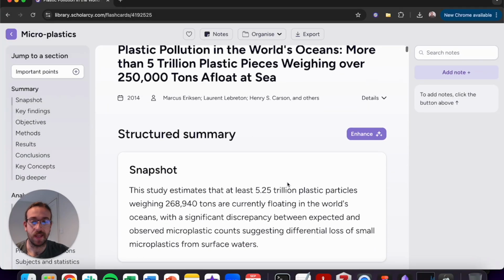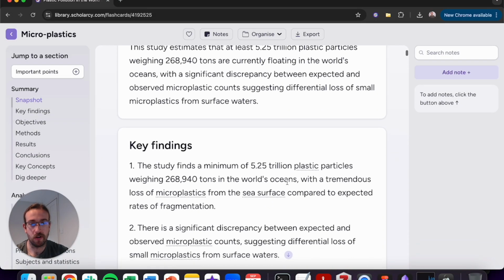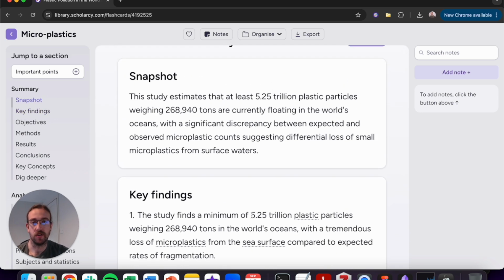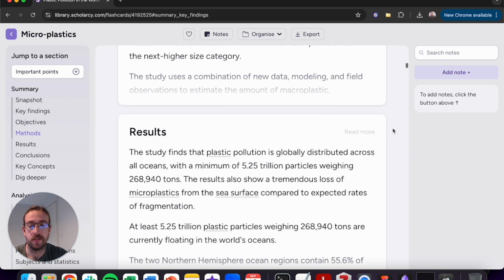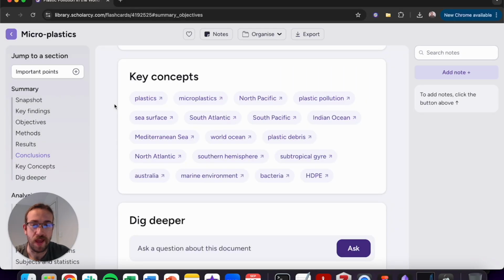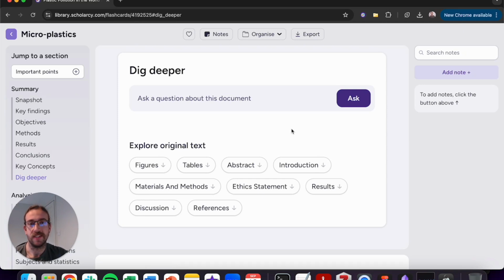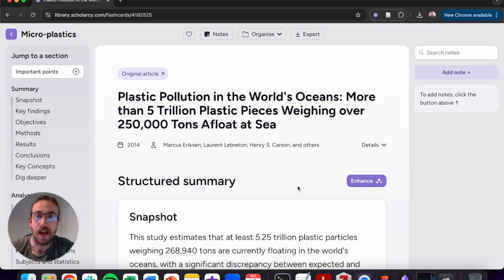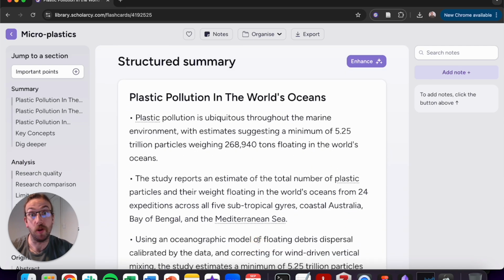How to make the most of Scholarcy's structured summary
Whether you're assessing an article for the first time, or diving deep into one that passed the screening process - Scholarcy has you covered!

Welcome to Scholarcy, your go-to reading and research companion.

In this tutorial, we review the best ways to use Scholarcy's structured summary to approach your reading, new and old.

Start with the Snapshot, and use this to help screen articles. From here, you'll get a narrative overview of the article, key details, and what the author hoped to achieve.

The Key Findings will give you the 5 main takeaways from the article. Use these to confirm with the Snapshot section that this article does pass the screening process, and is relevant to your research question.
Use these key take aways to preempt and information coming up in later sections.

After reading the Key Findings, you'll find the Objectives, Methods, Results, and Conclusions, each summarised in their own section.
Easily navigate through these sections, and digest exactly what the author wants you to know - without the distractions.

You'll then find the Key Concepts section. Use this to gain any background knowledge you might be missing about themes and concepts which come up throughout the article.

The dig deeper section concludes the structured summary. From here, you can ask a question, or write a prompt to fill any knowledge gaps you may have after reading the original summary.

Want some more flexibility with your reading? Use the Enhanced summary tool to customise your reading experience to your preferred style.

Give Scholarcy a try for free over

Head to scholarcy.com to learn why you should join over 600,000 students and researchers worldwide using Scholarcy.